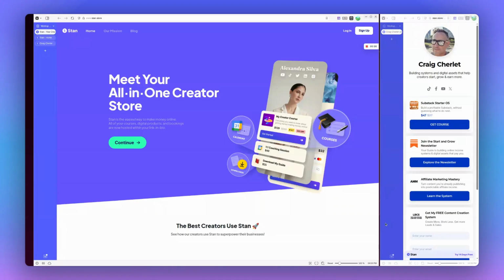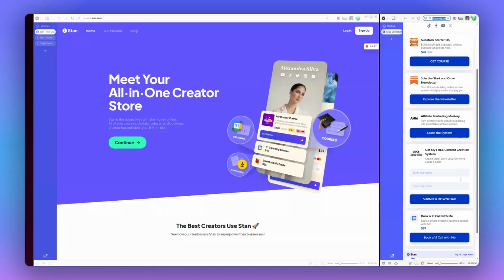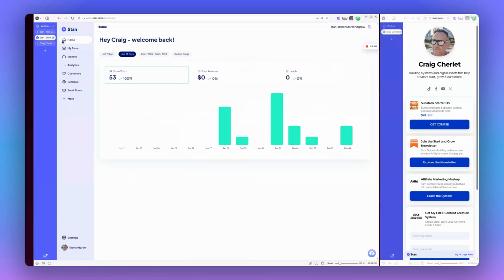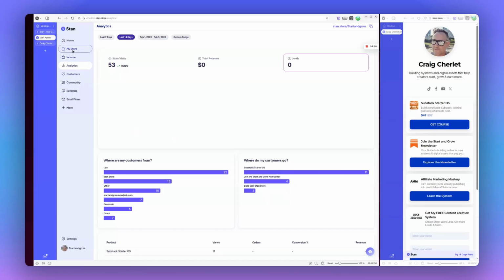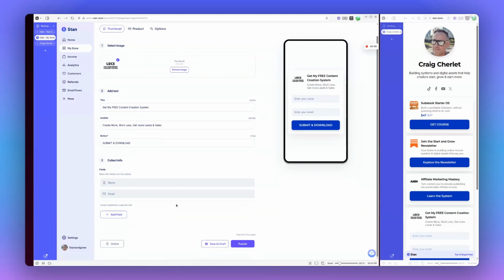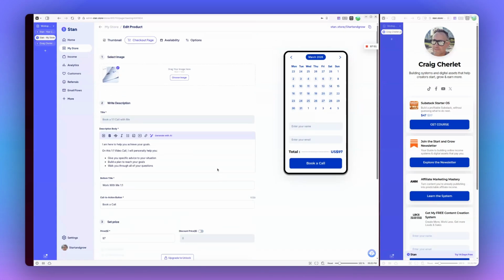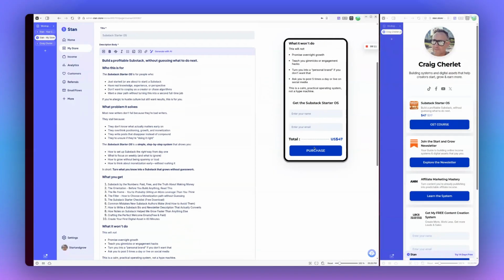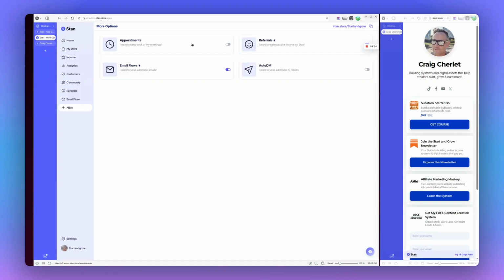My Review of the All-in-One Creator Store & Link Tree by Stan.Store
Stan is the easiest way to make money online.
All of your courses, digital products, and bookings are now hosted within your link-in-bio.